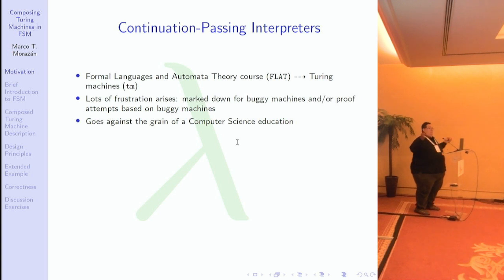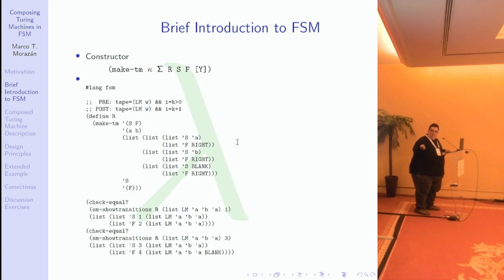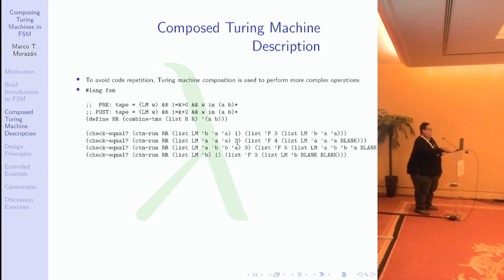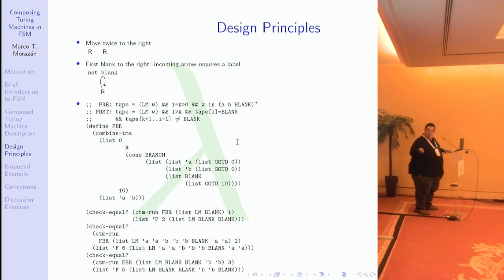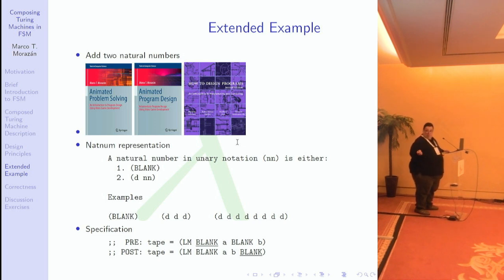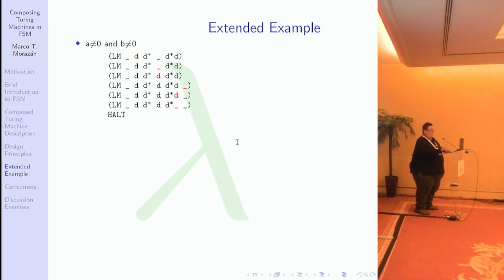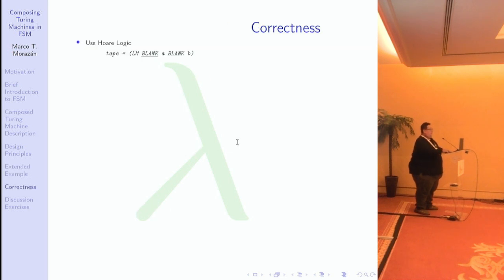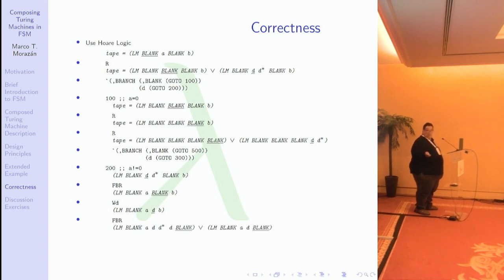[SPLASH-E23] Composing Turing Machines in FSM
Composing Turing Machines in FSM (Video, SPLASH-E 2023)
Marco T. Morazán
(Seton Hall University, USA)

Abstract: For Computer Science students, designing Turing machines is a Herculean task. Formal Languages and Automata Theory textbooks aid students by introducing a graphical notation for Turing machine composition. The difficulty of the task remains unchanged, because design principles are not emphasized and students rarely have the opportunity to program their designs in a textual programming language which allows them to write unit tests. To aid students that are trained as programmers, FSM--a domain-specific language for the Automata Theory classroom--has been developed. Using FSM, students design, program, validate, and establish the correctness of their Turing machines. Once they are familiar with Turing machines, students are introduced to Turing machine composition much like they are introduced to function composition when they learn to design programs. To compose Turing machines in FSM, there is an embedded domain-specific language that students may use. In this manner, students' training in programming is made relevant in the course. This article discusses how students are taught to design, program, validate, and establish the correctness of composed Turing machines.